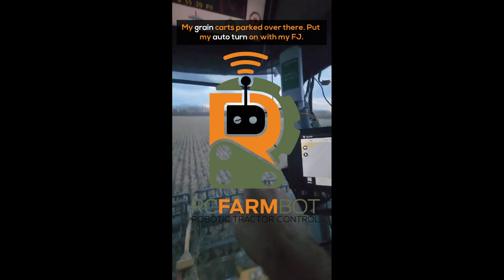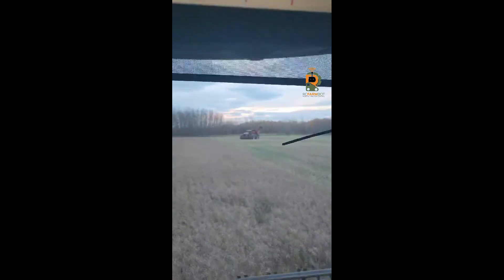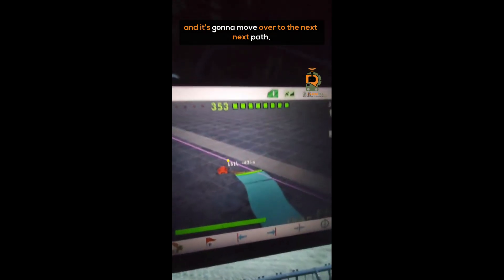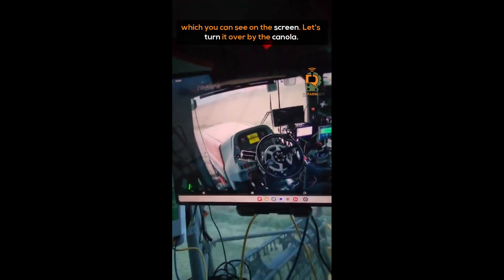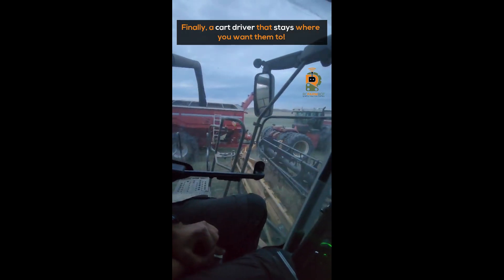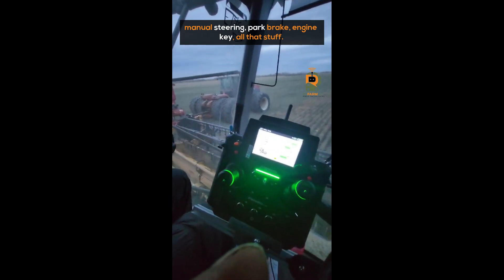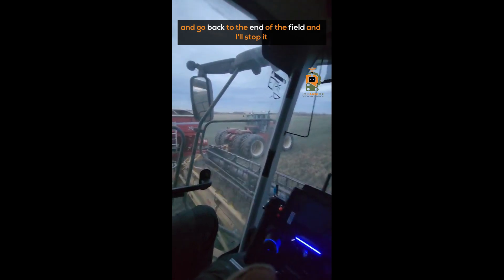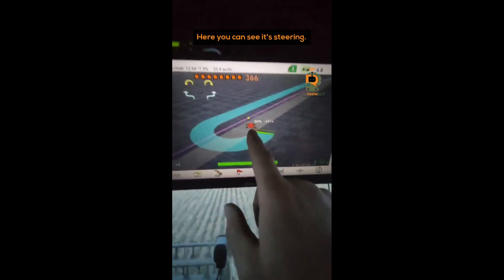Driverless Grain Cart, RcFarmBot in use. In Cab with the inventor Vince Pawluski, On his farm 2024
Driverless Cart, RcFarmBot in use.  In Cab with the inventor Vince Pawluski, On his farm 2024.  This system can work on any brand, any age!!!